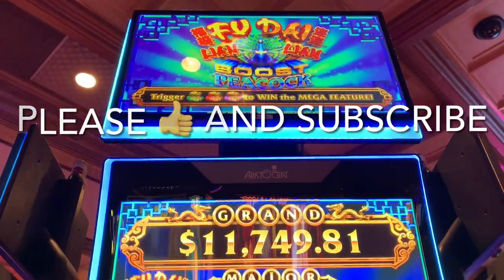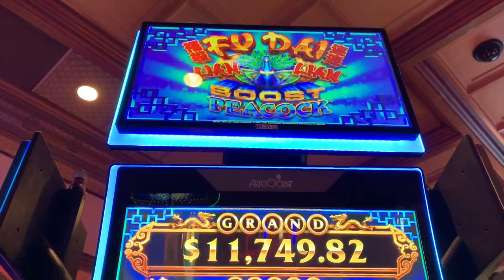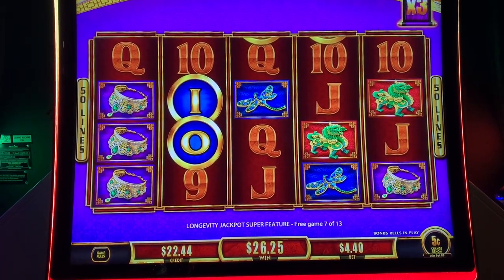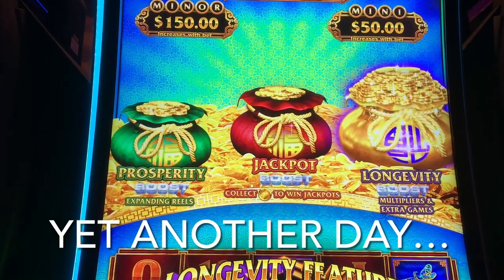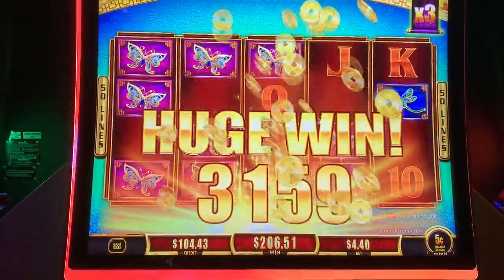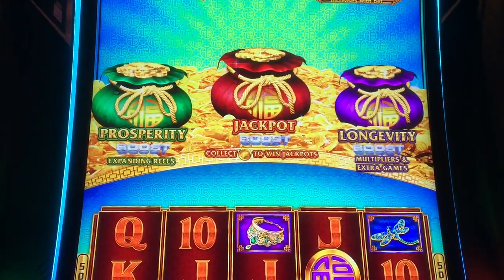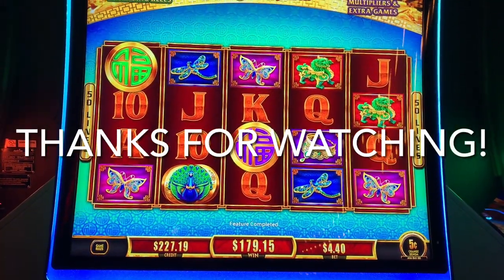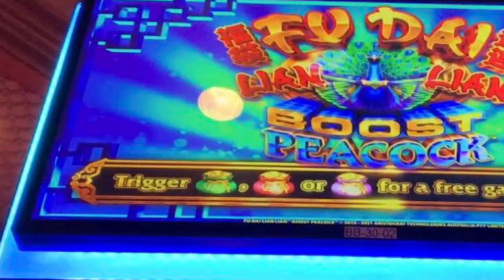Peacock! Let's Keep The Bag Game Bonuses Coming With Wins on Fu Dai Lian Lian Boost - Peacock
Fans of the Bag Game -  rejoice!  Let's follow up yesterday's video with another one featuring the popular Fu Dai Lian Lian slot machine...this time, it's the Peacock!  Here are some bonuses I've collected on this game over the past few weeks...several of them super features.  Let's see how I do and whether the peacock treats me as well as the dragon, panda, or tiger.  Are you still rocking with the bag game in 2022?  Looking forward to any new versions?  Won at Ameristar Casino - St. Charles, 2c and 5c denominations, $1.76-$4.40 bets, Sep-Dec 2021.